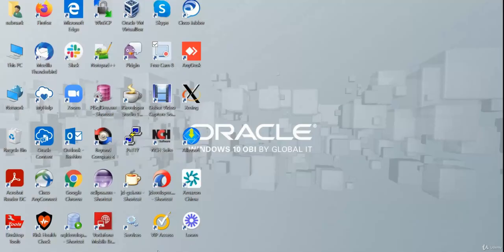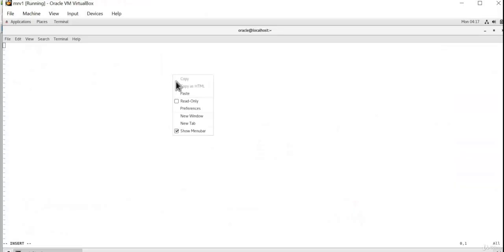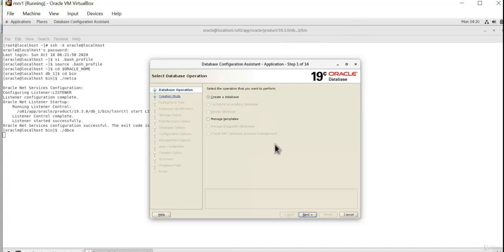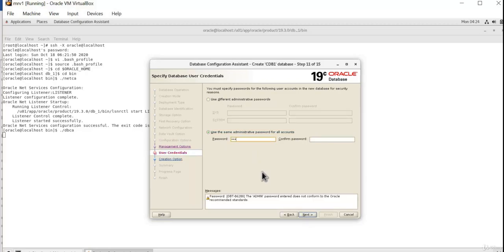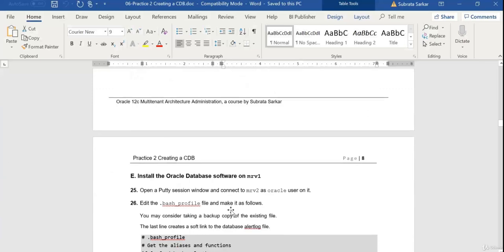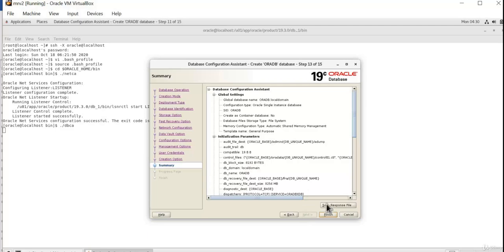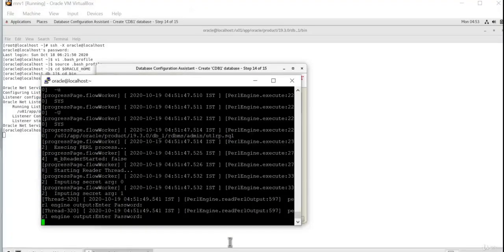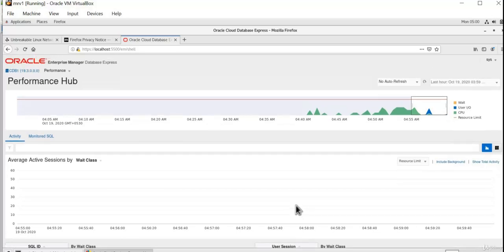2 Creating CDB and non CDB databases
2 Creating CDB and non CDB databases